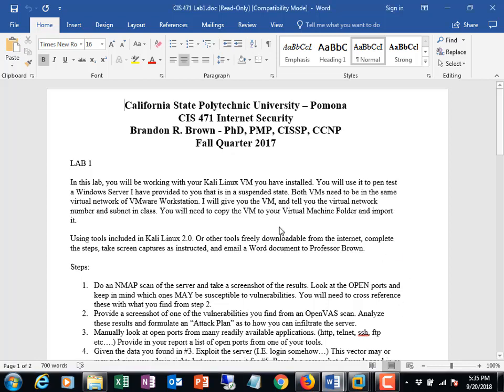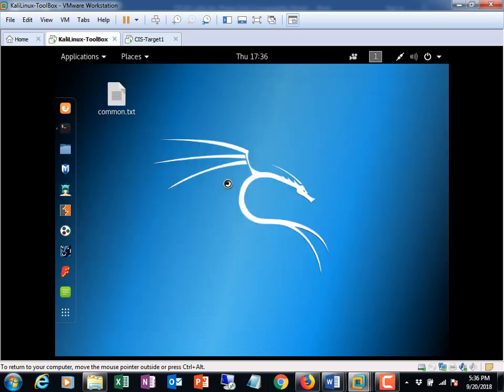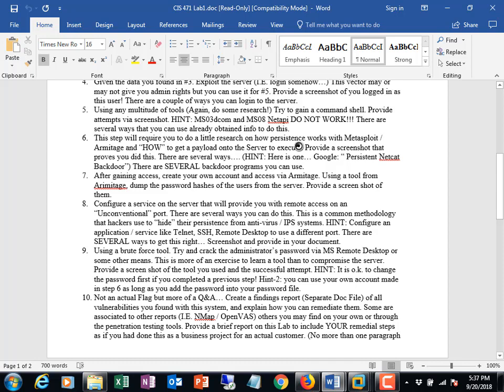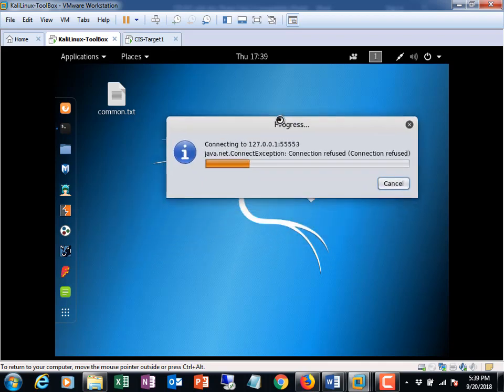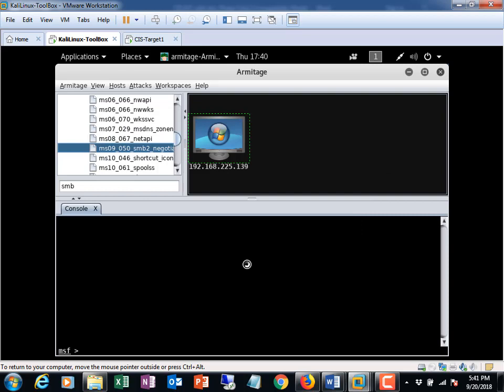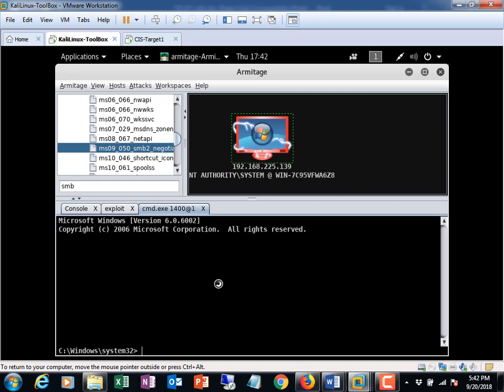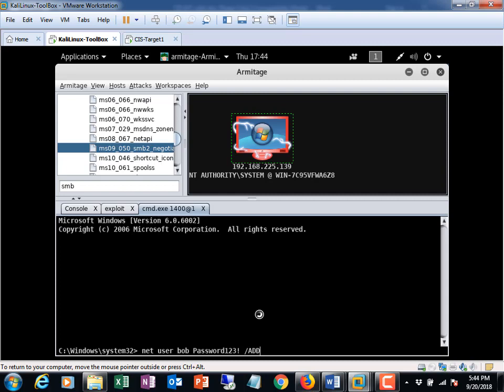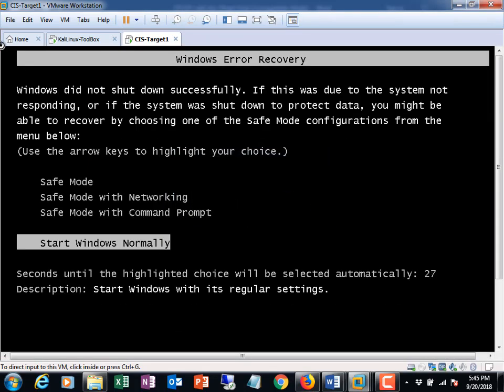CIS4710 LAB1 Part2A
Part 1 of the 2nd half of LAB 1